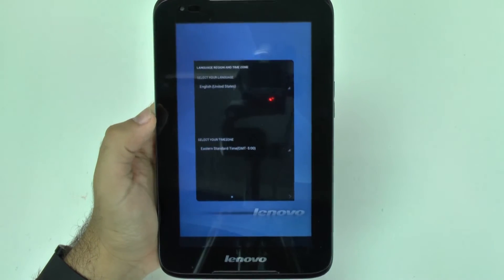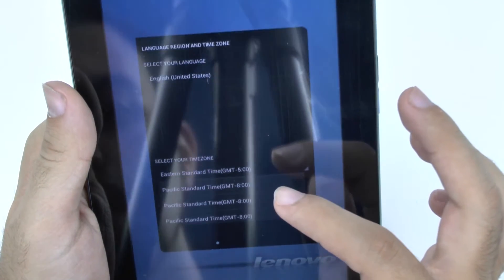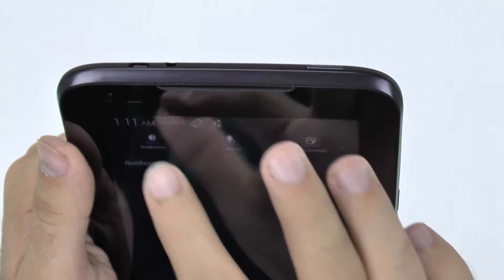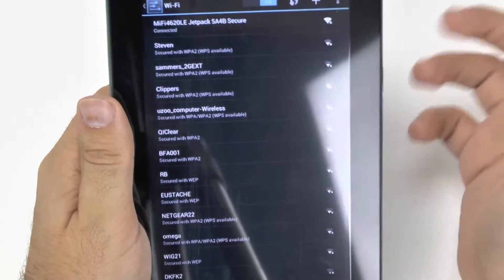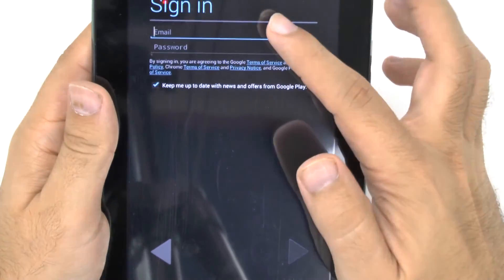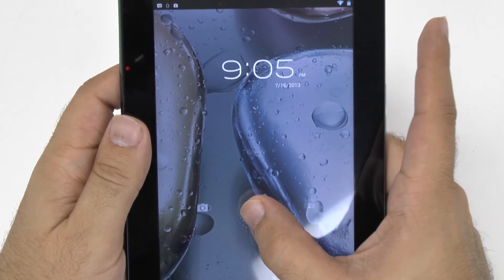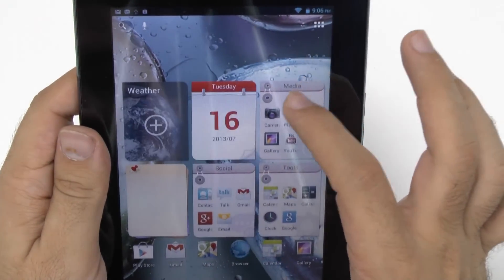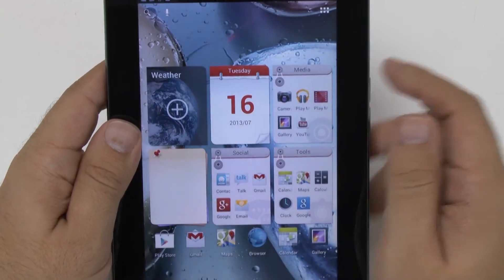How to Setup the Lenovo A1000 Ideatab